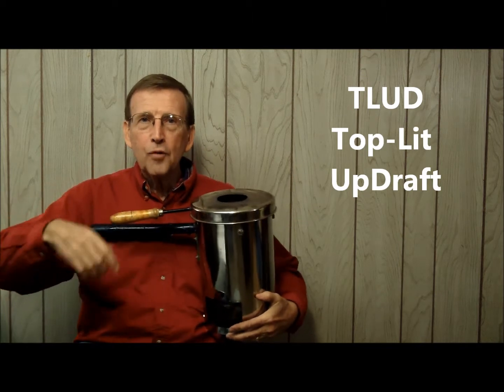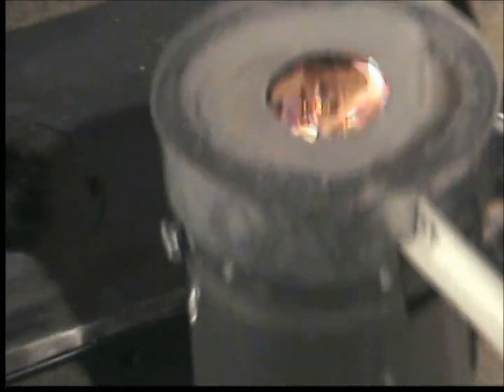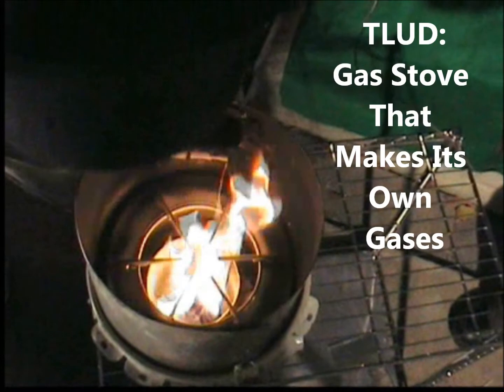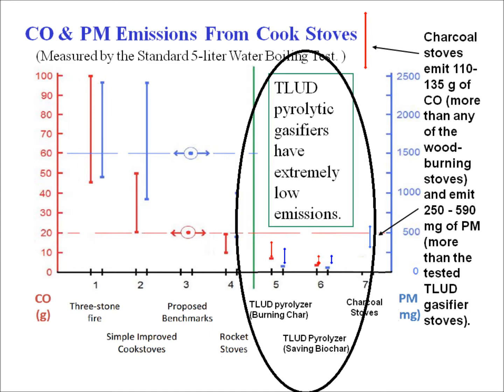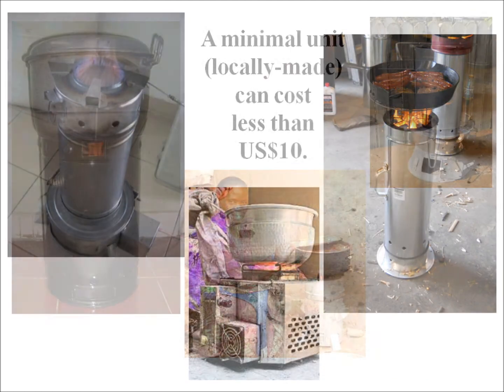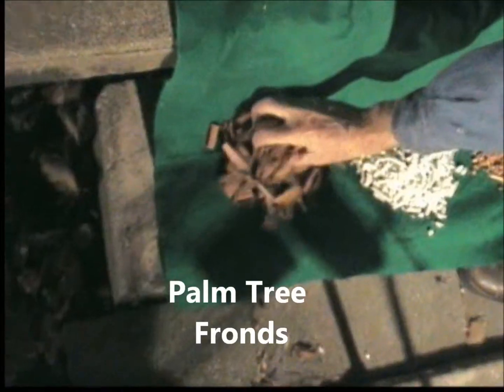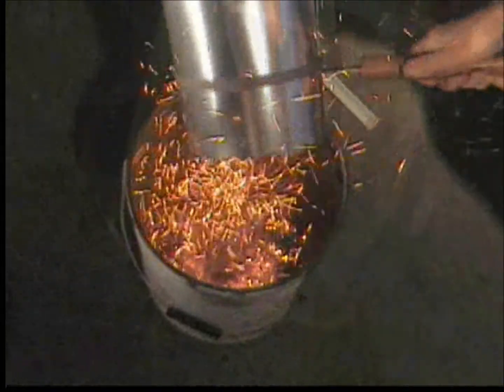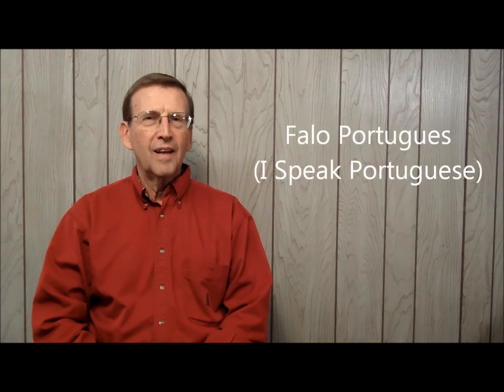TLUD Stoves - An Introduction for Timor Leste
A three-minute video presentation on TLUD Stoves for Timor Leste.

Content and Presentation by Paul S. Anderson, PhD.

Production by James S. Schoner (BitMaxim).